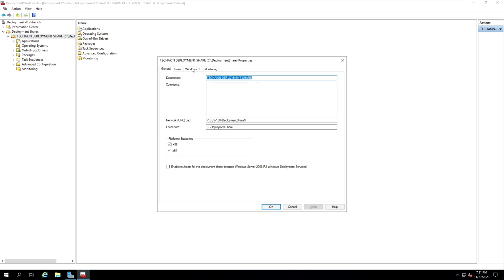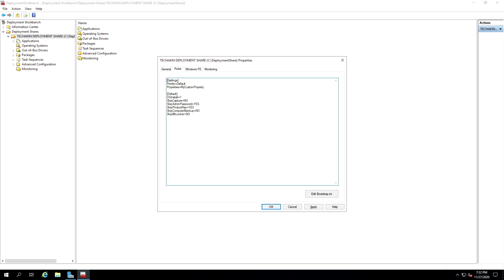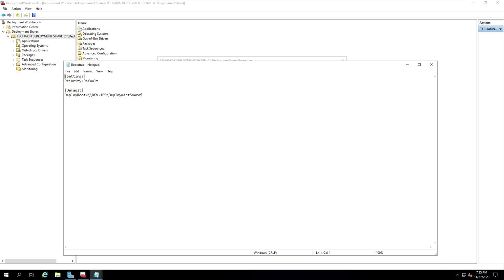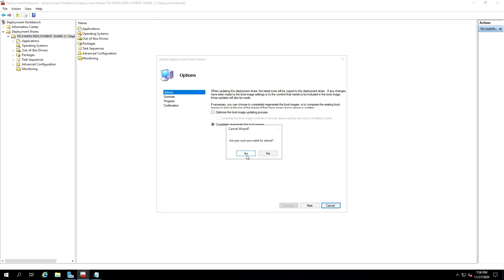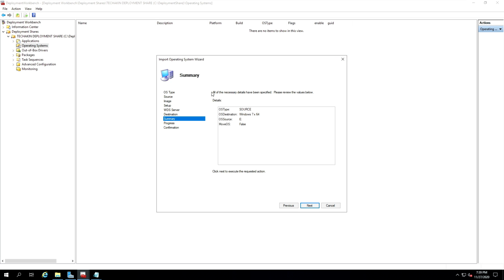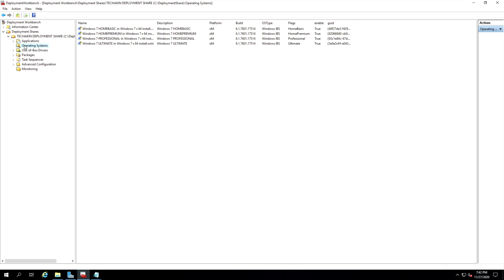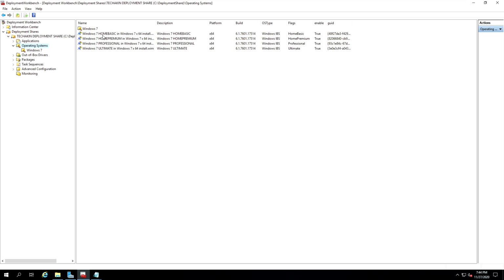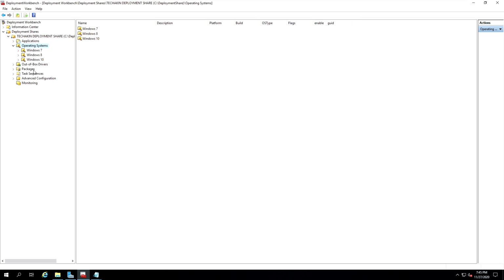Chapter 9 - Configure Deployment Share, Import OS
Music Title :  Come On Out by Dan Lebowitz